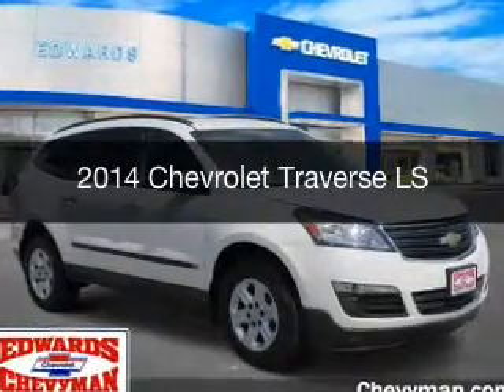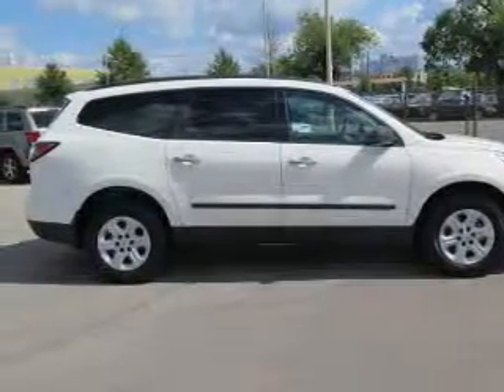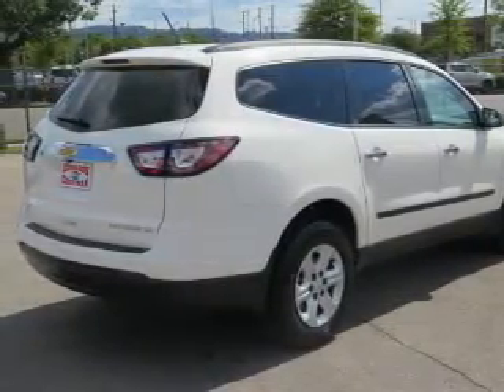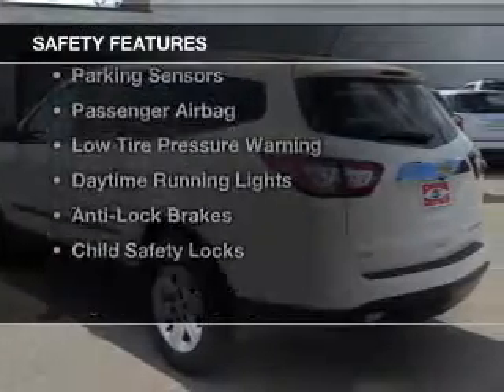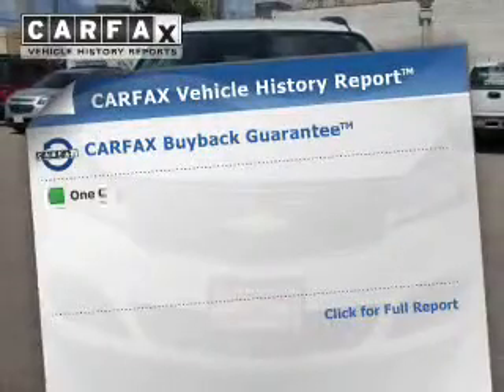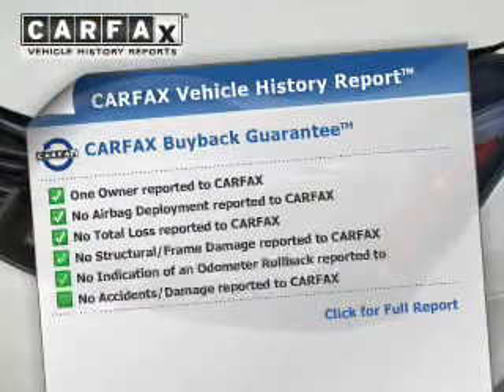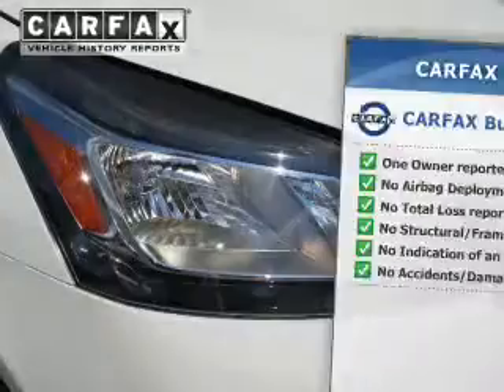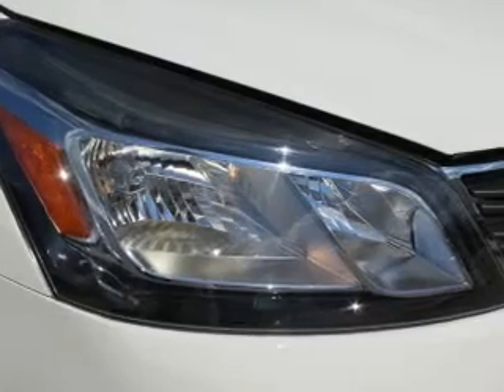2014 Chevrolet Traverse - Birmingham AL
Year: 2014
Make: Chevrolet
Model: Traverse
Trim: LS
Engine: 3.6 L, 6 cylinder
Transmission:
Color: White
Mileage: 75906
Address:
1400 Third Ave. North